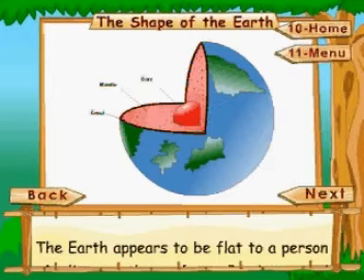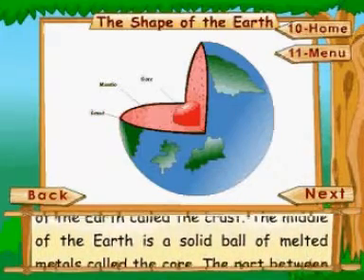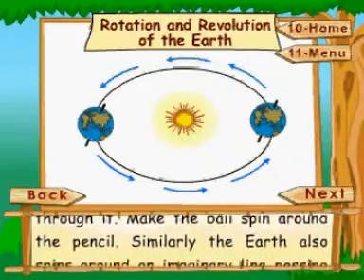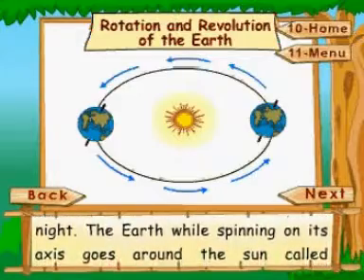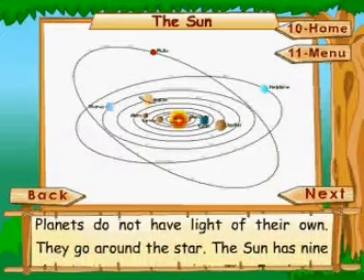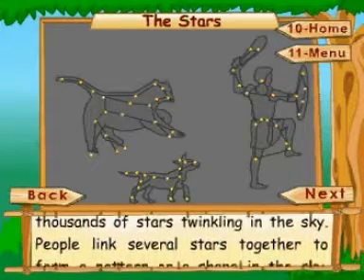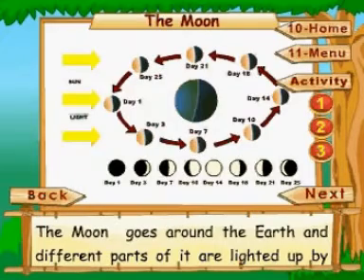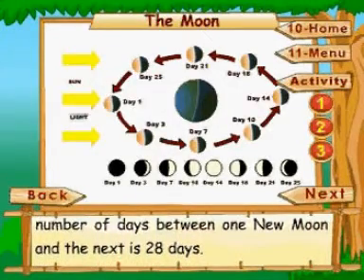Learn Science | Class 3 | Solar System